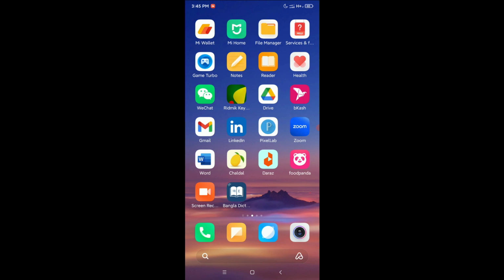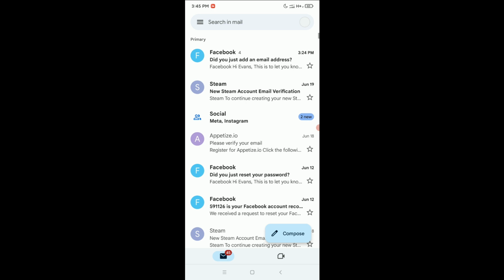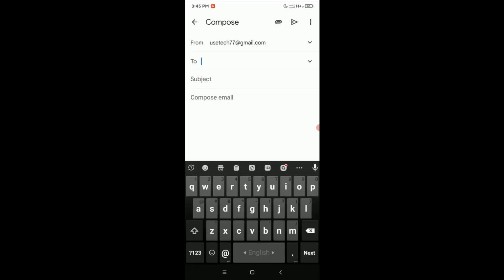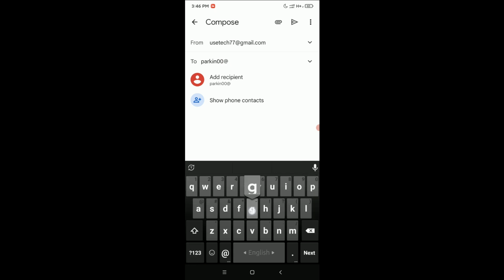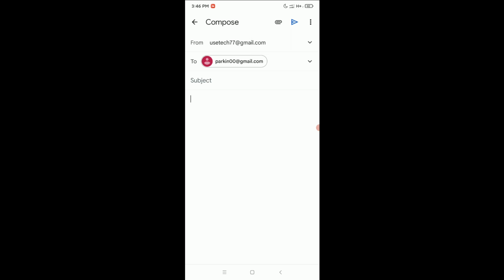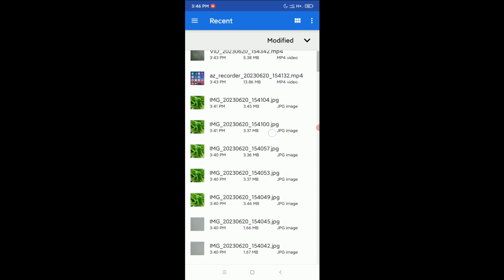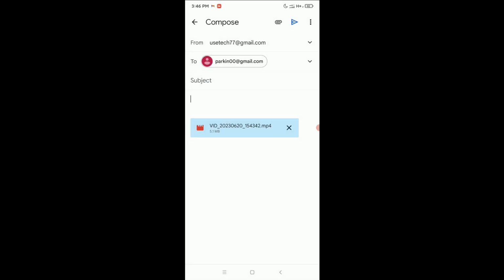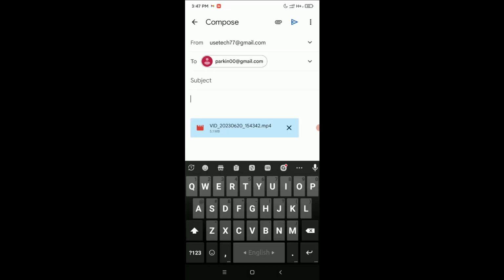How to Send Videos on Gmail! (2023)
How To Sent Videos in Gmail